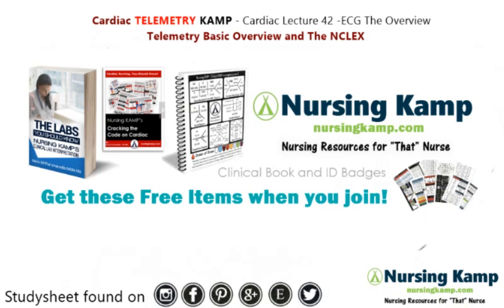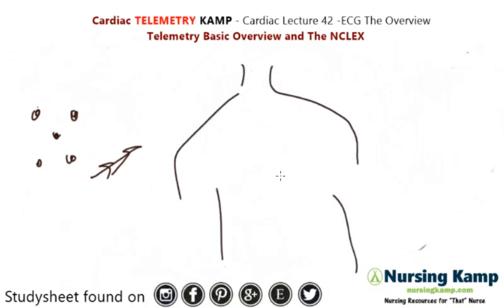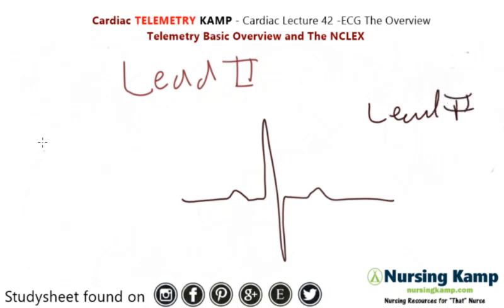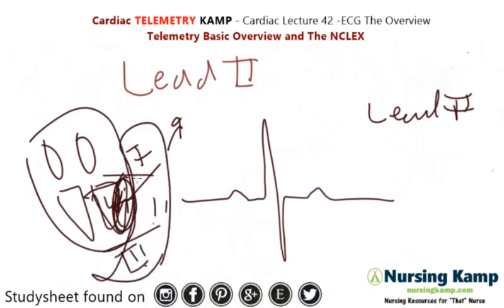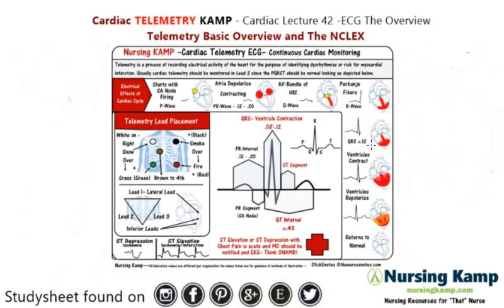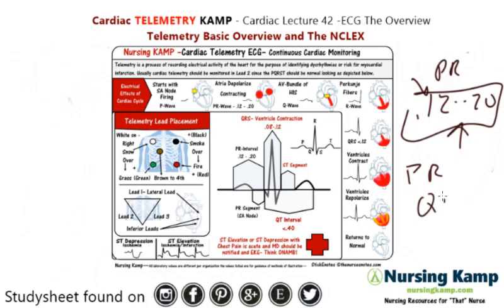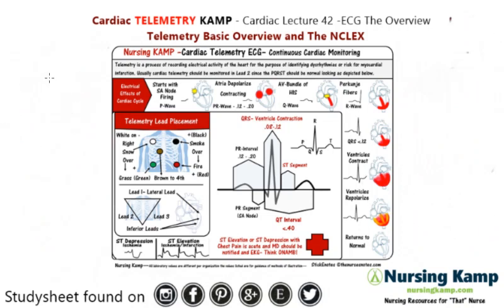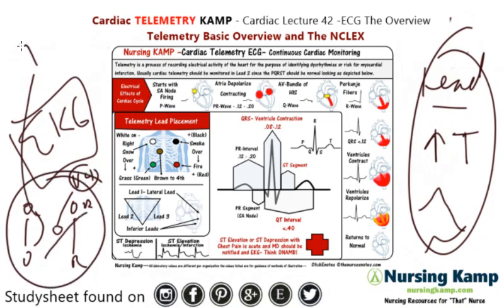Mastering Cardiac Telemetry ECG Nursing School Nursing KAMP NCLEX Prep 2019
In this video I cover my study sheet of  ECG Telemetry Interpretation and nursing interventions from a study sheet that covers the  Leads and EKG and ECG Interpretation my cardiac unit lectures found on nursingkamp.com  for NCLEX and Nursing School

This studysheet is included in your membership on nursingkamp.com! Free Study Sheets at Pinterest

 @Nursing KAMP